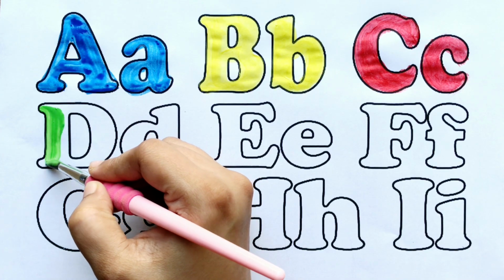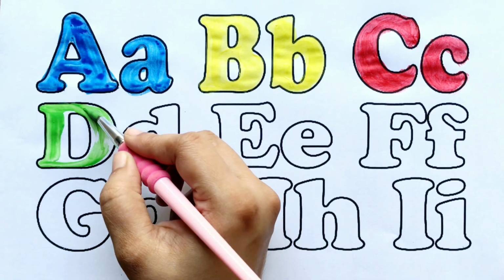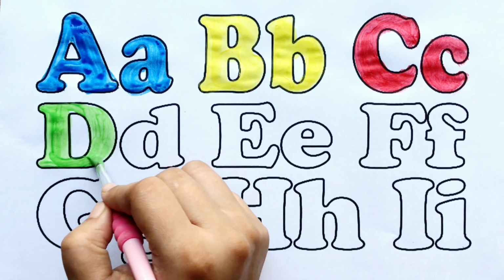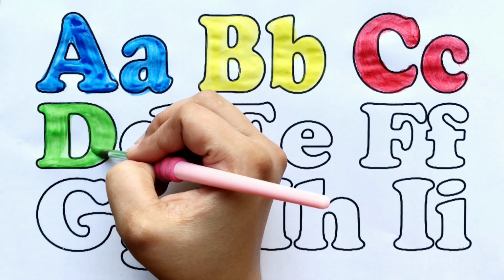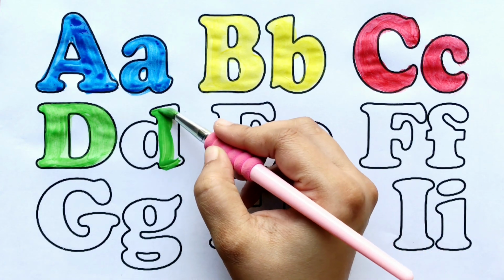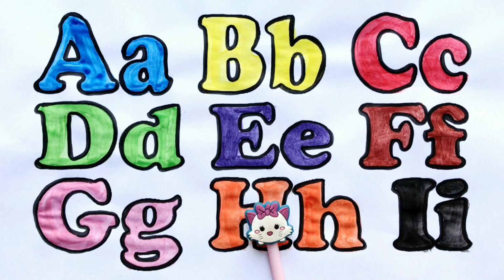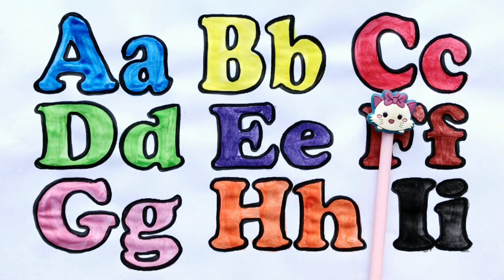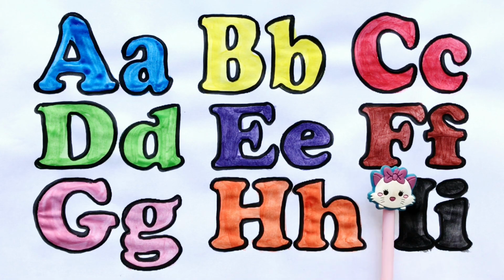“ABC Alphabet Drawing and Coloring | Learn Letters with Fun | A to Z Easy Drawing for Kids”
Welcome to our fun ABC Alphabet Drawing and Painting video! 🎨

In this video, kids will learn how to draw and color all alphabets (A to Z) in a simple and creative way.
Perfect for toddlers, preschoolers, and beginners who love art and want to learn letters while having fun!

🖌️ What You’ll Learn:

Easy A to Z Alphabet Drawing step by step

Coloring techniques for kids

Fun way to learn English letters with art

👩‍🎨 This video helps improve your child’s creativity, concentration, and handwriting skills through drawing and coloring!